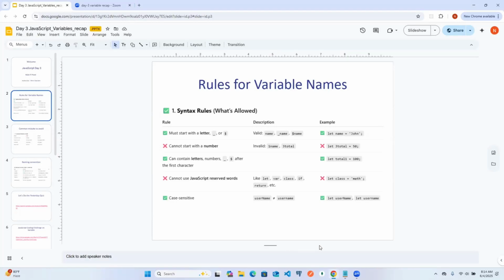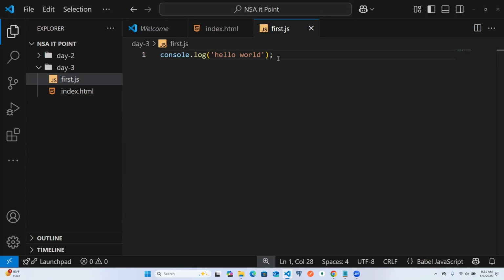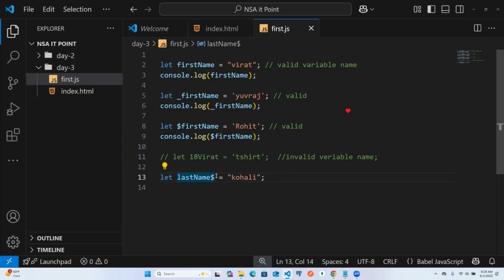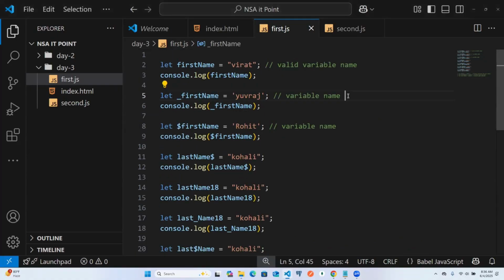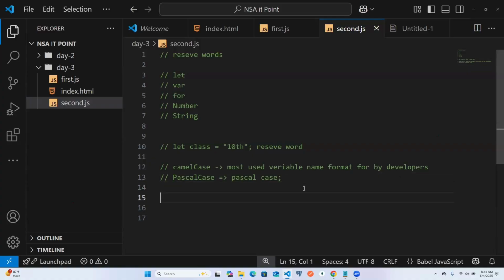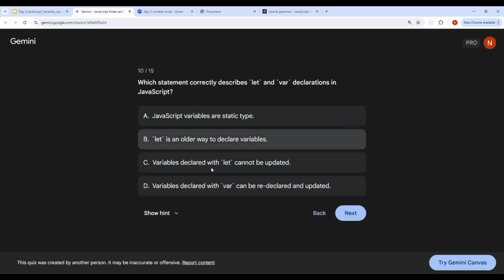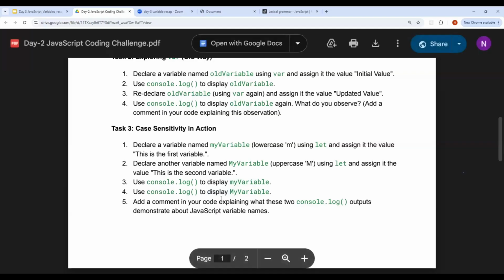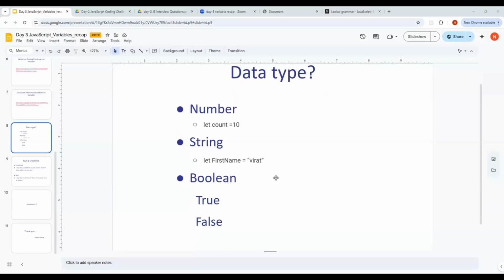Day 3 - JavaScript Variables & Naming Conventions | Free JavaScript Course for Beginners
Welcome to Day 3 of our Free JavaScript Course for Beginners!
In today’s session, we dive into JavaScript variables – how to declare them, use them, and follow proper naming conventions for cleaner, more professional code.

📌 Topics Covered:

Introduction to variables in JavaScript

var, let, and const

Rules and best practices for naming variables

Hands-on practice with examples

💻 Whether you're just starting your coding journey or brushing up your basics, this session will help you build a strong foundation in JavaScript.